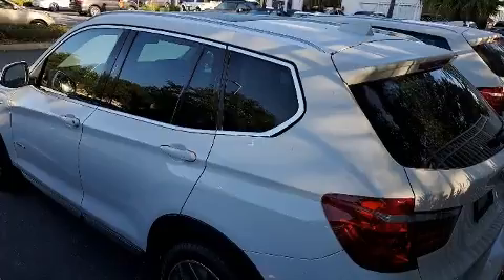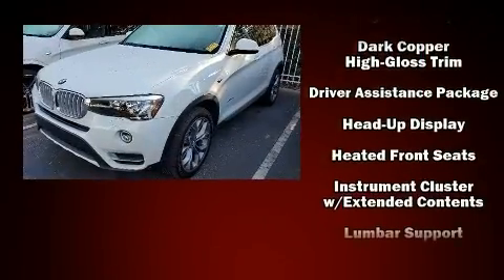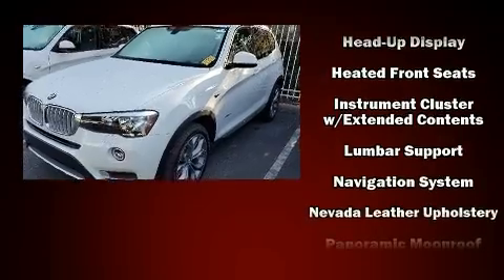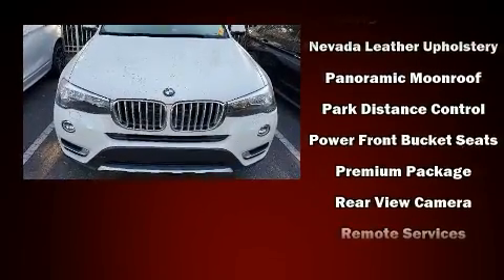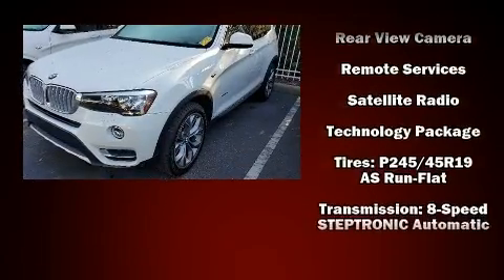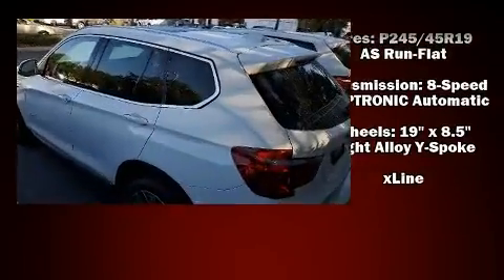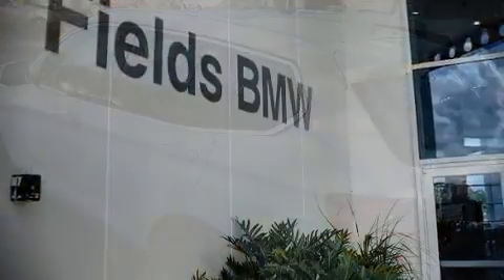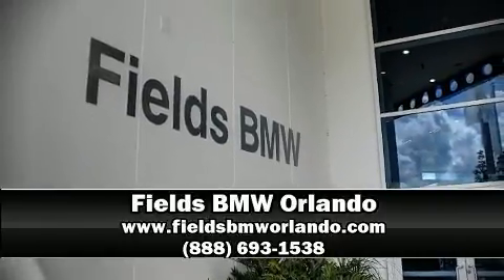2016 BMW X3 xDrive28i in Winter Park, FL 32789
You can expect a lot from the 2016 BMW X3. With fewer than 25,000 miles on the odometer, this vehicle is constructed with the discerning driver in mind. Smooth gearshifts are achieved thanks to the efficient 4 cylinder engine, and for added security, dynamic Stability Control supplements the drivetrain. The engine breathes better thanks to a turbocharger, improving both performance and economy. A wealth of standard features means that you no longer have to sacrifice. Like all wheel drive, front and rear reading lights, a tachometer, a built-in garage door transmitter, heated seats, front fog lights, tilt steering wheel, and power seats. The unique heads-up display projects vehicle information onto the windshield, including speed, gear selection and engine speed. Drivers benefit by not having to take their eyes off the road. BMW ensures the safety and security of its passengers with equipment such as: dual front impact airbags with occupant sensing airbag, head curtain airbags, traction control, brake assist, anti-whiplash front head restraints, ignition disabling, an emergency communication system, and 4 wheel disc brakes with ABS. You'll never lose visibility with rain sensing wipers, which activate automatically when the drops start to fall. A Carfax history report indicates just one previous owner. We pride ourselves in consistently exceeding our customer's expectations. Please don't hesitate to give us a call.